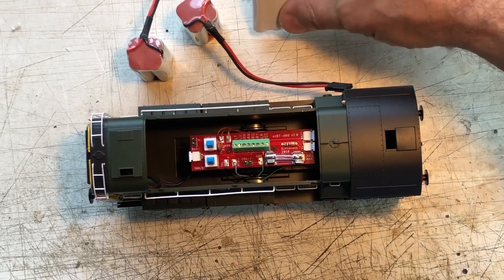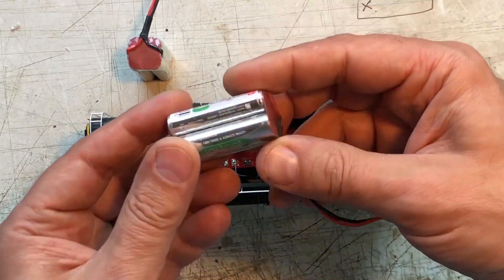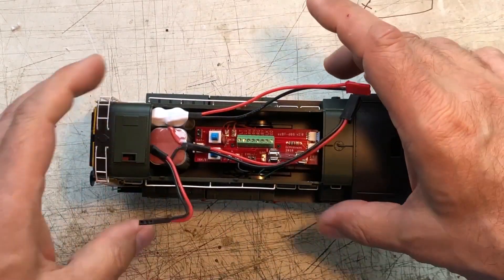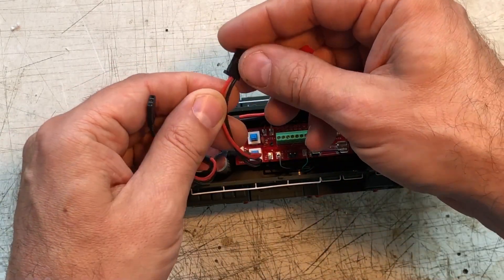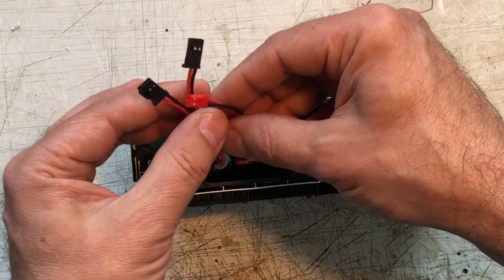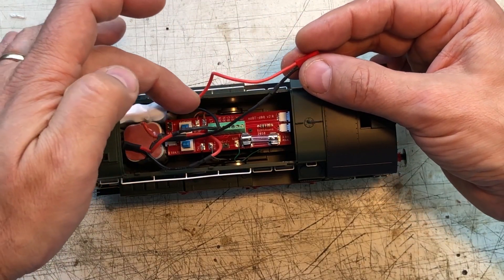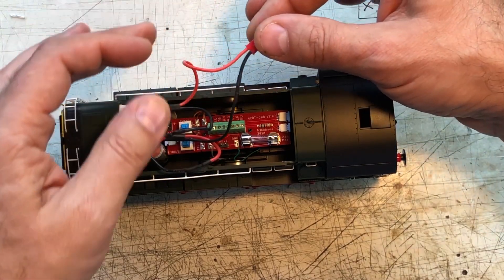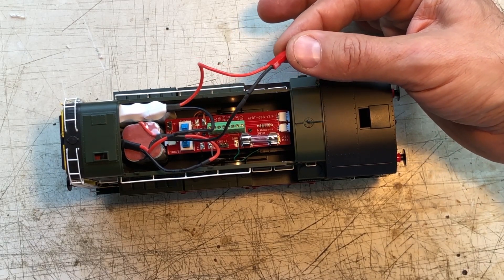Batteries into the Dapol 0-gauge Class 08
14.4v of AAA fit in easy if you get the right shapes to slot in.
I would be very surprised if you got less than 4 hours run time per charge with these.
Alternatively I have also tried 3x18500 Li-Ion and also 4 flat LiPo but of course these require balance charging. I have other replacement boards that cater for multiple packs and balance charging.